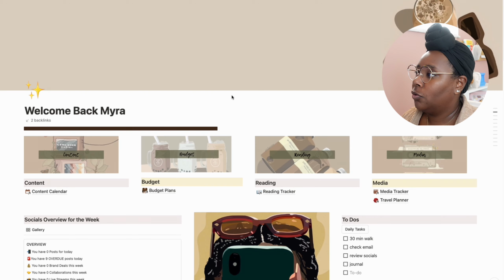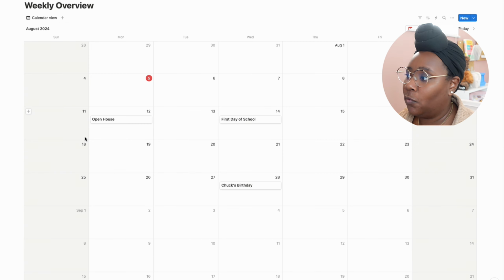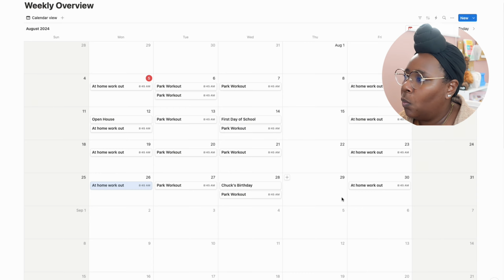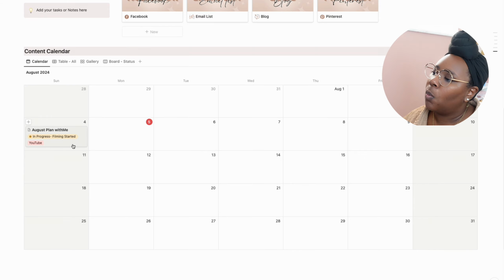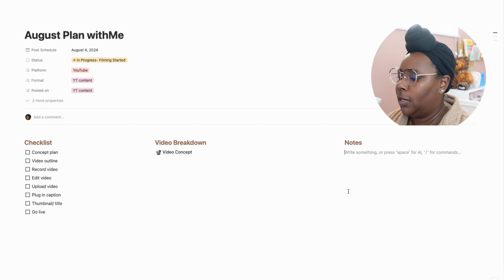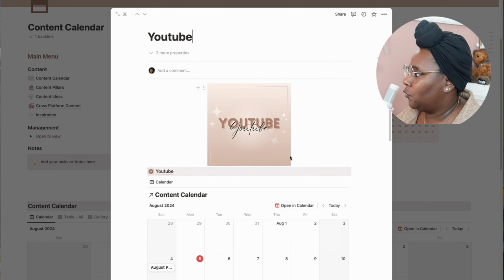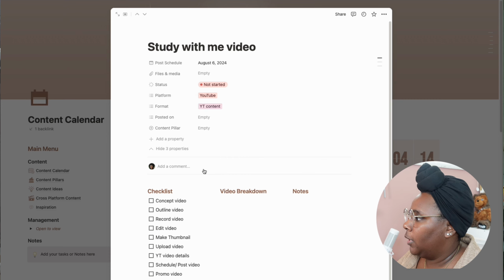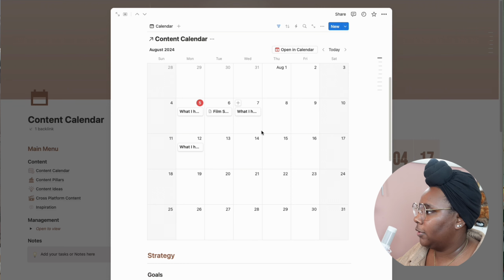Last Chance To Get Organized For 2024!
A new month is here and it is time to REST! Tab in to my Notion in this Plan with Me session to review goals and plan the best month yet. Whether you're a Notion newbie or a seasoned user, this reset will provide you with practical tips and a template to streamline your tasks, goals, and projects for August. Join us as we explore how to effectively set up your Notion workspace, prioritize your goals, and create a balanced monthly overview that keeps you on track.

xOxO Myra

TIME STAMPS:
00:00 Intro
00:24 Paper Planning
00:55 Free Notion Template
01:45 Notion Tour
03:00 Personal Notion Plan
06:36 Content Notion Plan
17:28 Content Wrap Up

Ready to take your Notion to the next level? Purchase the full version of Notion today!

     TT: @bymyrap

CODES AND LINKS:

🐍**Camera I use

🐍**Table top lights